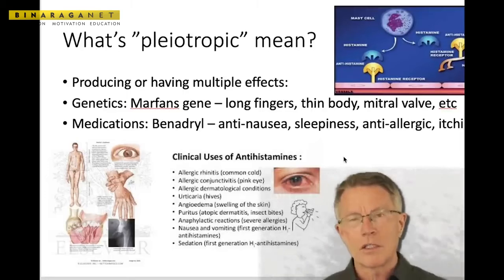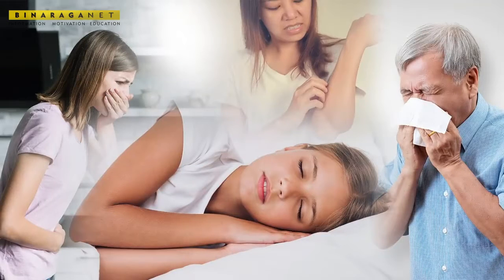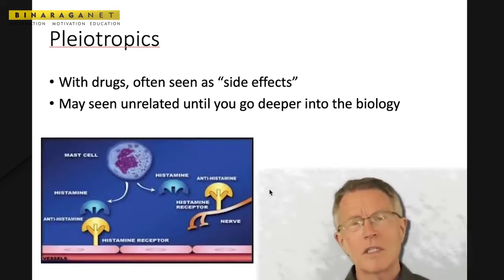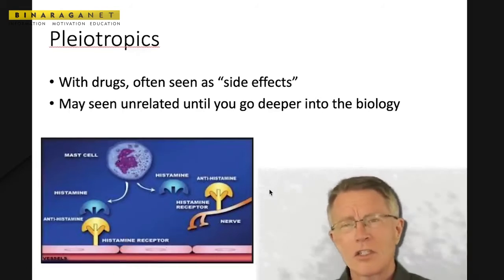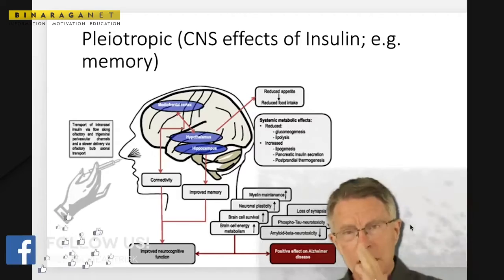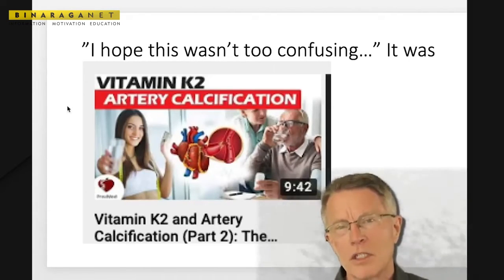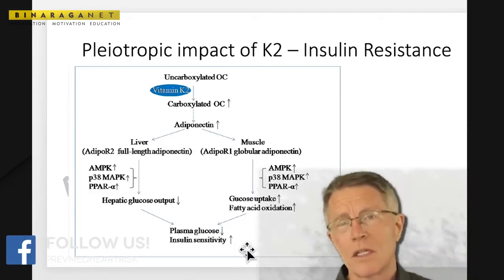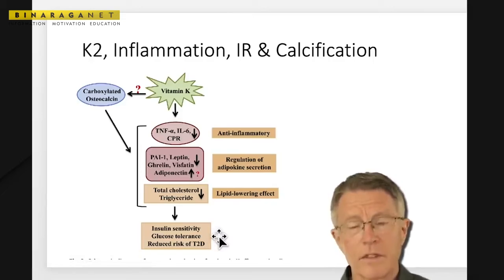Vitamin K2, Diabetes dan Inflamasi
Customer Care BINARAGA.NET